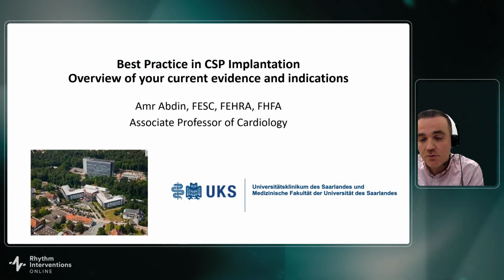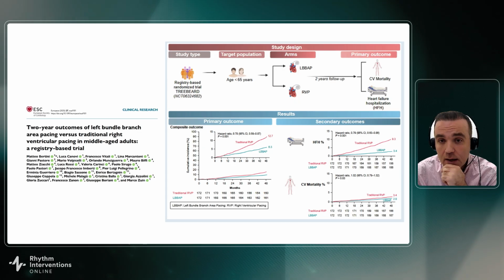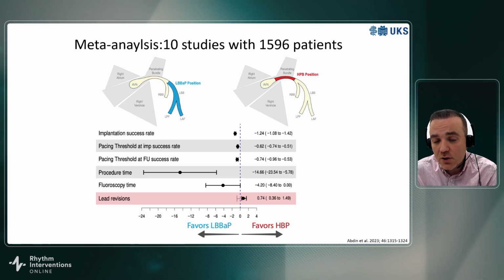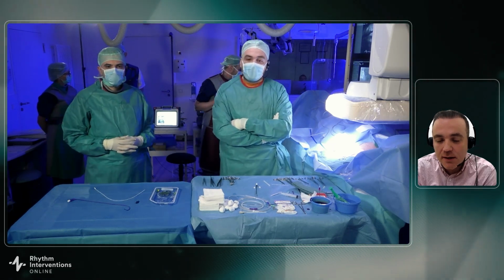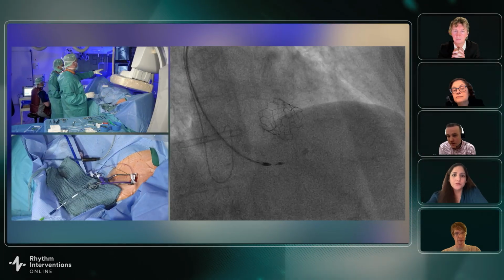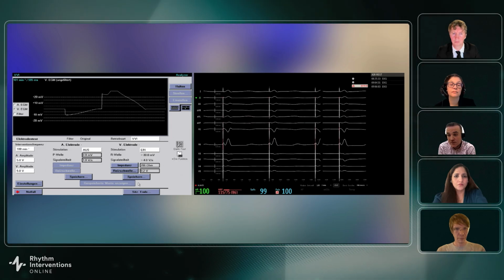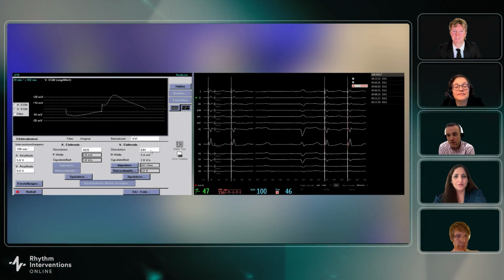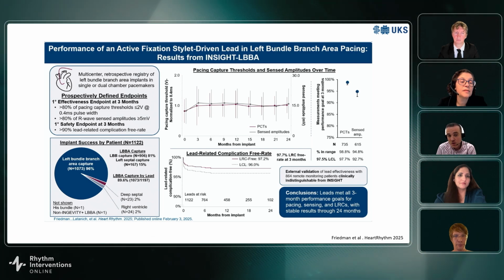Case & Discussion: Best CSP Practice | RIO 2025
Chair: Jason Andrade (Vancover, CA)

Case Operator: Amr Abdin, University Hospital of Saarland (UKS), Homburg, DE

Panel: Syeda Atiqa Batul (Scrantion, US); Usha B Tedrow (Boston, US); Devi Nair (Jonesboro, US); David Zizek (Ljubljana, SI)